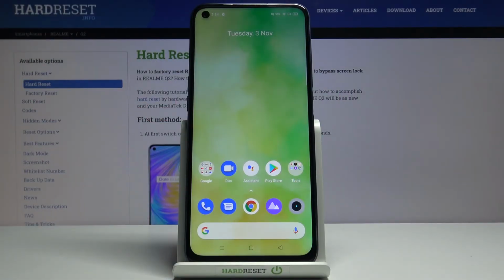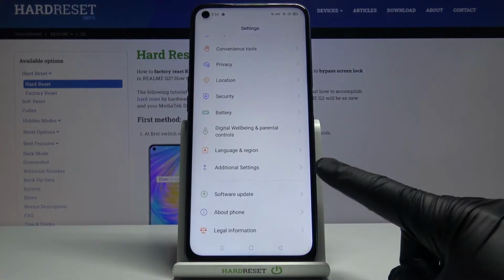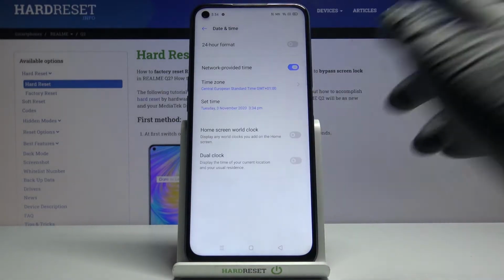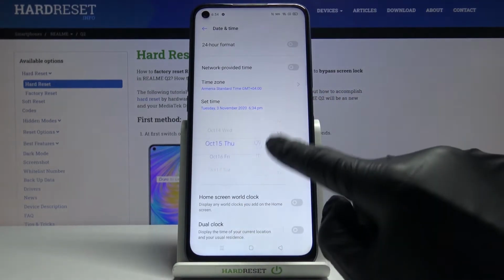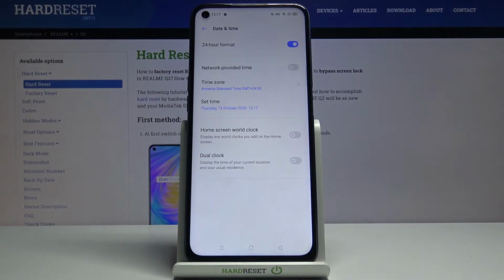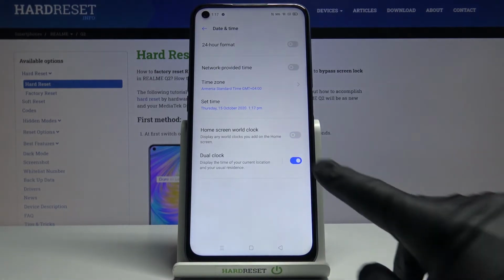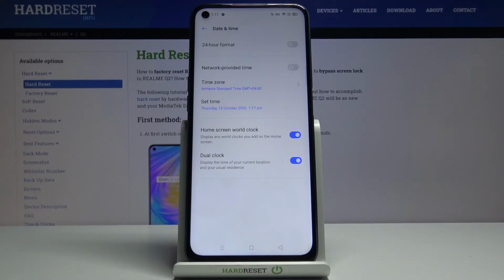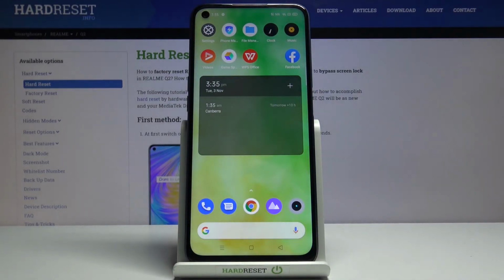How to Change Date and Time in REALME Q2 – Set Date and Time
Learn more info about REALME Q2:
If you notice that you have the wrong date and time in your REALME Q2, find out how to change it immediately. Follow our instructions and learn how to set the correct date and time in REALME Q2. By the way, you will learn how to change the time zone or how to set up automatic date and time change in REALME Q2.

How to change date in REALME Q2? How to update time in REALME Q2? How to set up date in REALME Q2? How to change date and time in REALME Q2? How to change time zone in REALME Q2? How to choose time zone on REALME Q2? How to find Date and Time Settings in REALME Q2?